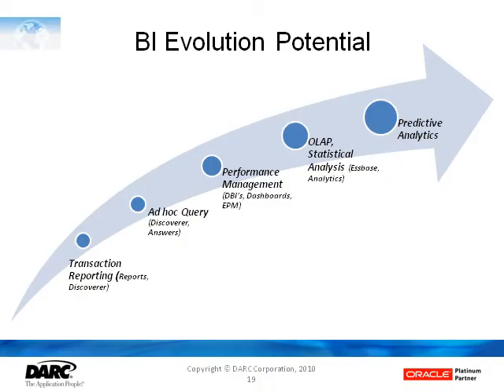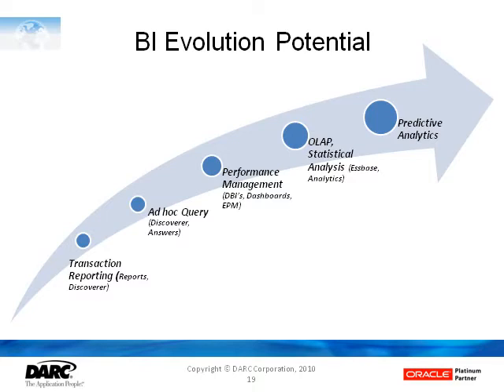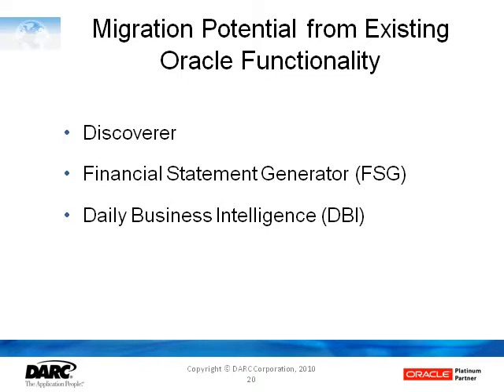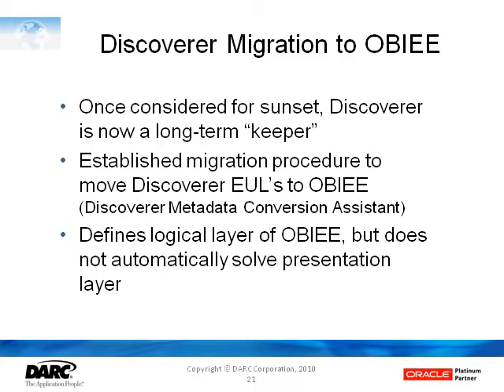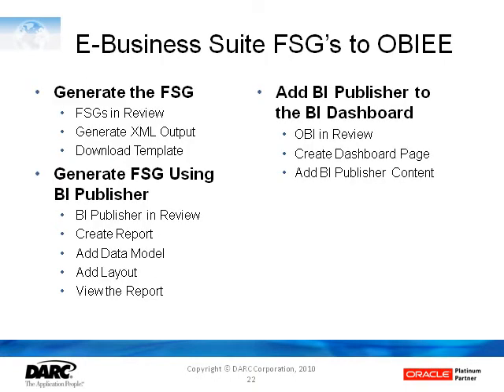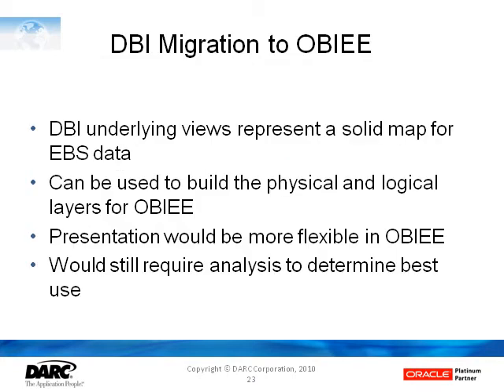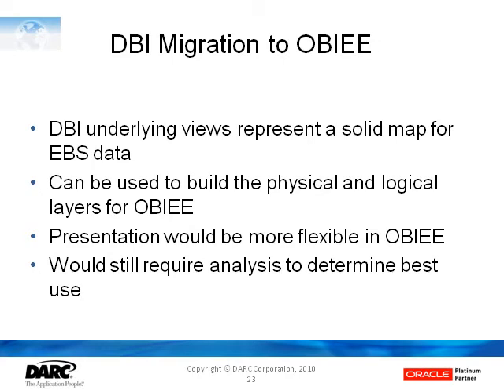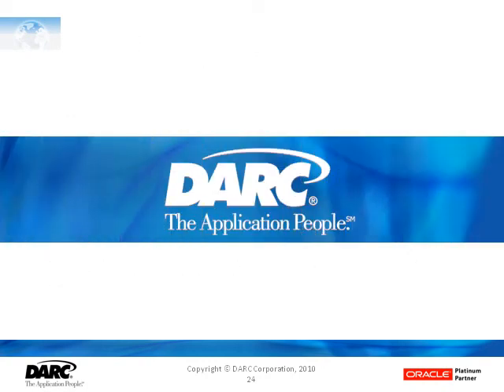Whats It All About, OBIEE? - NCOAUG Winter 2010 - Pt 4 of 4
Oracles OBIEE is a powerful and flexible foundation for any organizations BI strategy.  This session will review the general capabilities of OBIEE and describe how it can be deployed to support a comprehensive plan to both leverage existing BI and reporting objects and to develop new information solutions. Presented by Stan Korwin.